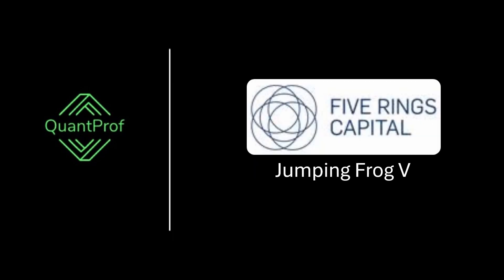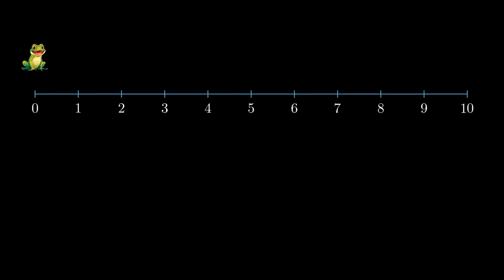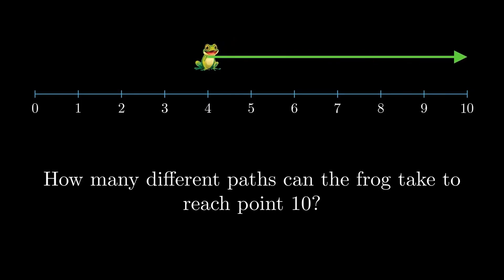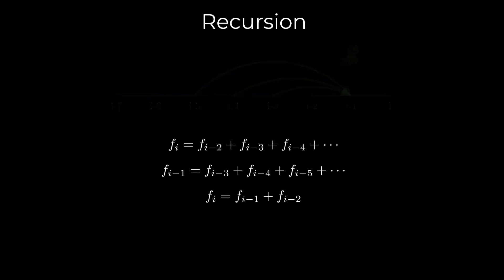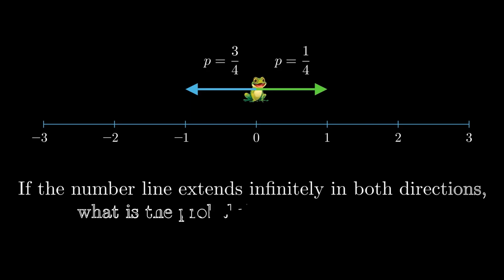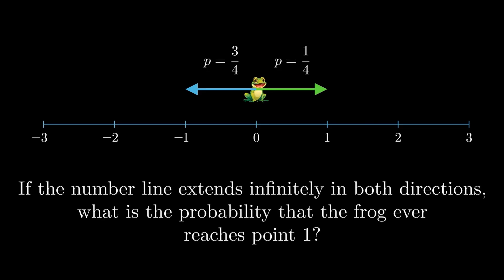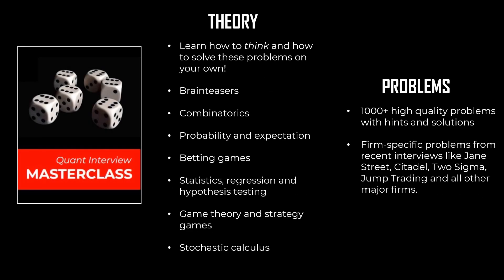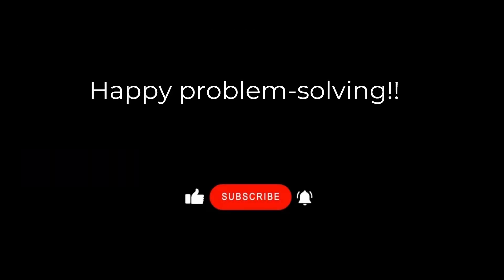Five Rings Interview Question | Jumping Frog V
Five Rings Quant Interview Question | Jumping Frog V
In this video, we discuss a five rings quant interview question.